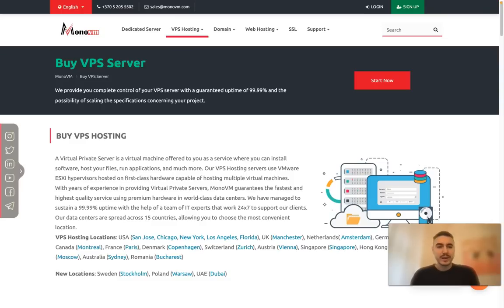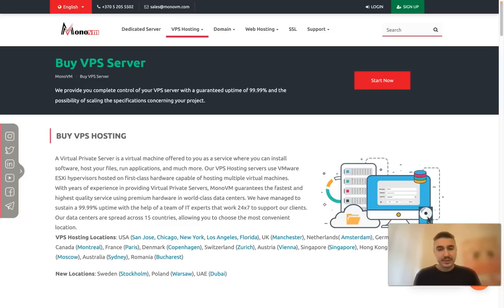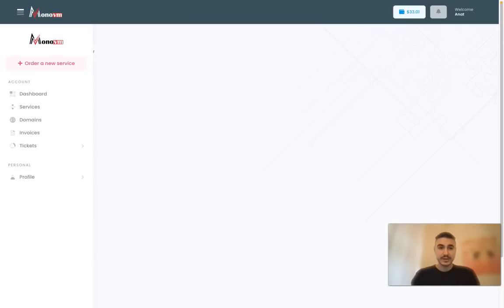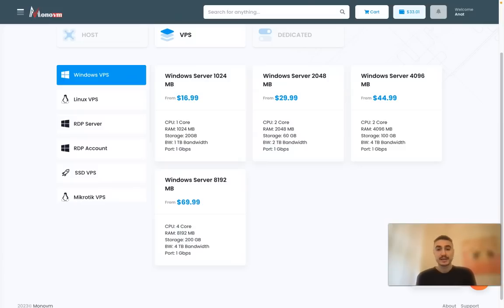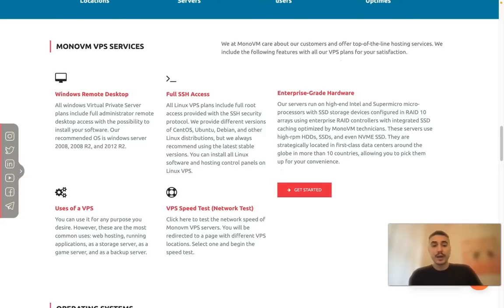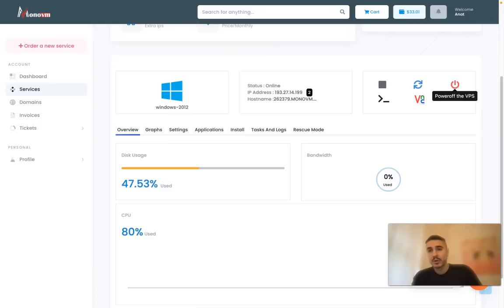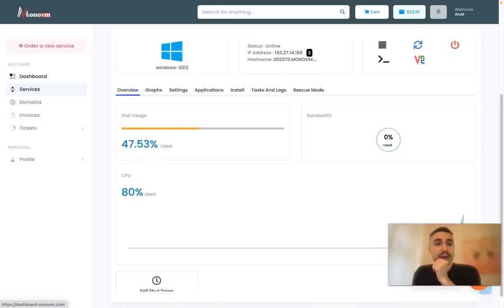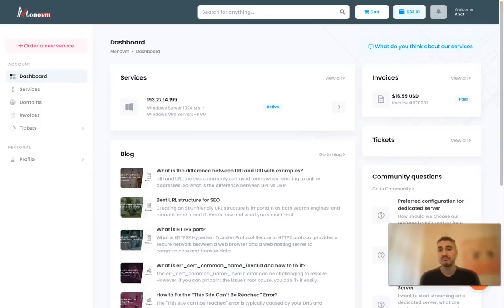How To Choose The Best VPS Hosting For Your Needs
Monovm is a web VPS (Virtual Private Server) hosting service company that has their server situated and operates in the whole of USA, UK, Canada and six other countries. It ensures that an individual is granted access to a well improved service for a specified time duration for affordable cost. Windows VPS High quality remote desktop access and instant activation.

Why Is Monovm The Best? Before the computers became a personal item, most VPS were majorly for offices alone, with high cost of purchase. But with Monovm, you can have access with different hosting services, dedicated server, It keeps your data confidential, No one does it better when it comes to online data management, strong space capacity, customer friendly, authentic team support, accessibility. You get data backup, this is to ensure your works. Some people have complained about buying problems to their problems that ought to have solved many issues. Whether it is tight buget, or advance research, this web hosting service is a guarantee of good investment in your search for quality.

It can help in sorting out issues with shared hosting especially when there is every chance of surpassing its capacity, the high risk involved, providing secured means in preventing trespasses to confidential information. What stands this product different from others is that I.T specialists that are professional in software and hardware that is perfect for all works of life. Currently there is a domain names promo that cannot be resisted but accepted. Features Hosting Services Differ Monovm offers different convenient hosting services.

There are Window VPS, Linux VPS, hosting VPS, Easy VPS. Which are affordable to buy as they have various ones to choose from according to your budget. It boost massive traffic to your website. It can be so frustrating when you open a website and no one knows about you or your products in the business world. It also reduces overload which can cause your website some delays which if they are not handled properly may require you getting another VPS hosting which can cause stress to your already tight schedules. Vps is a better alternative to shared hosting, it saves the trouble. Backed Resources For you to be effective, it requires adequate documentation and for an adequate documentation, some issues has to be taken care of like overload, ISP interruption and so on.

Monovm is efficiently capable to handle such issues whether it be lack of performance or inconsistency. Strong Construction of Server Having a stable server is important when planning to reach the world. This involves where RAM will be placed. All this and more determines a topnotch connectivity. Data are not lost, IP stability. It acts as a channel to get the right materials to have a top-notch resources. It is simple to operate. They are reliable, topnotch bandwidth. They have efficient and effective services. It is used by both small and big businesses. Domain extensions are fully covered. Many look for solutions to their challenges and that is one unique thing about Monovm that distinquishes it from other companies. It can also be bought with Bitcoin even if you have bitcoin, you can be able to make purchase of the monovm. Webmoney, payza and other legal means of payment is accepted. Conclusion It is important to go for quality and Monovm is essential to for perfect and accurate website. Windows VPS High quality remote desktop access and instant activation.